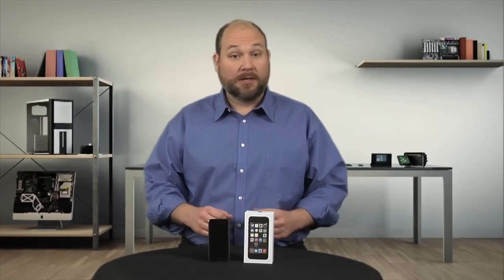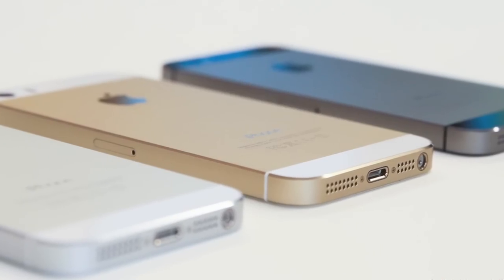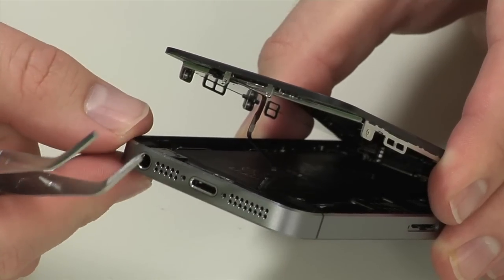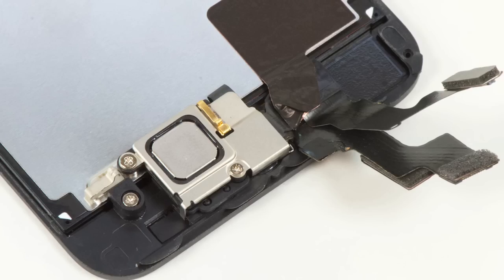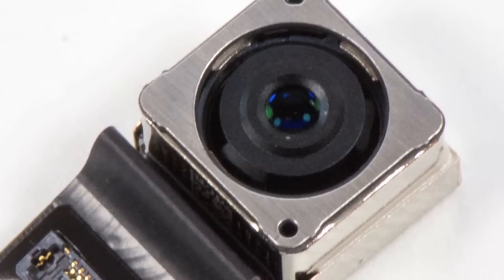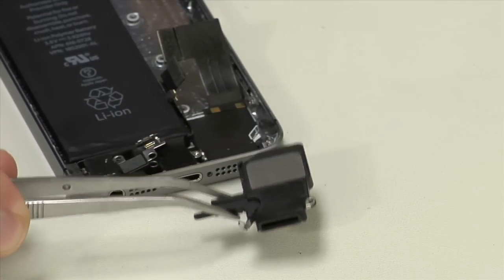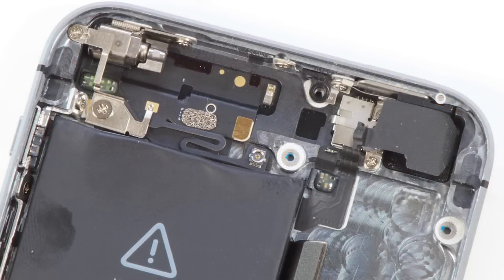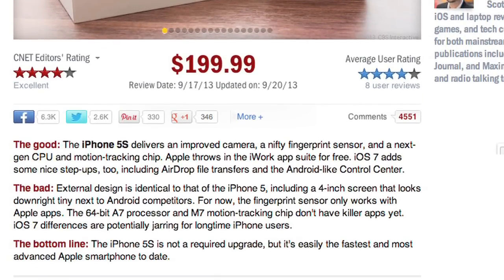Cracking Open - Apple iPhone 5S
Bill Detwiler shows you how to crack open the iPhone 5S, walks you around the internal hardware, and suggests two design changes that would simplify repairs.